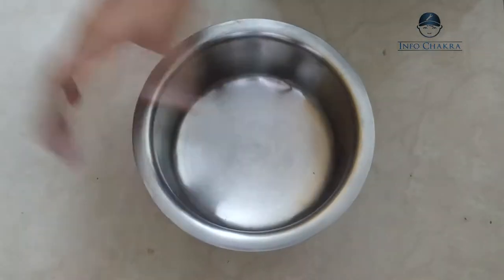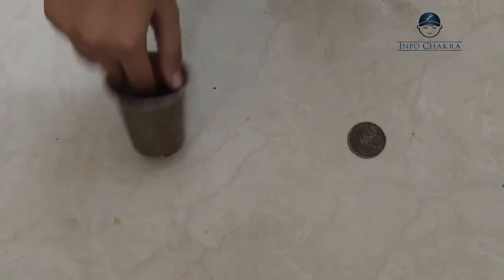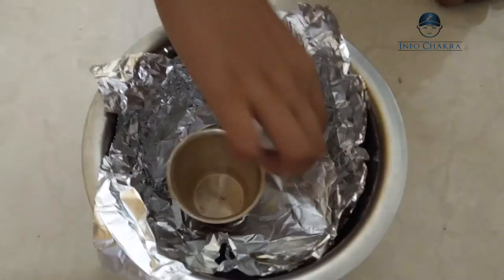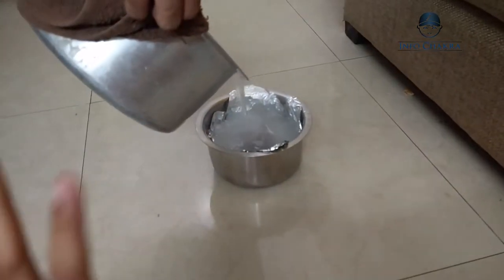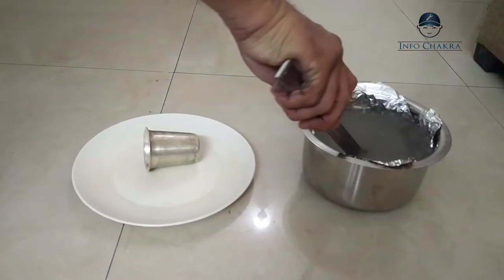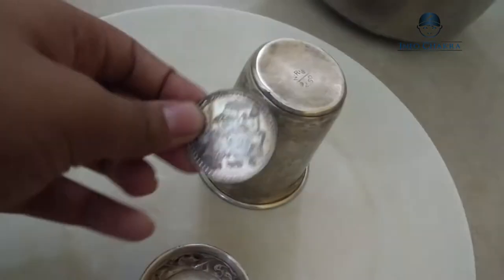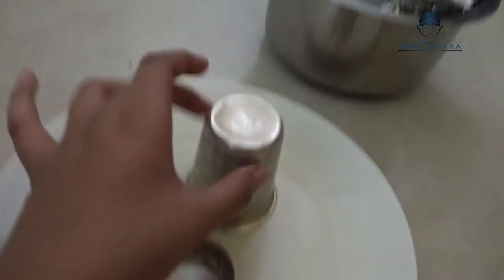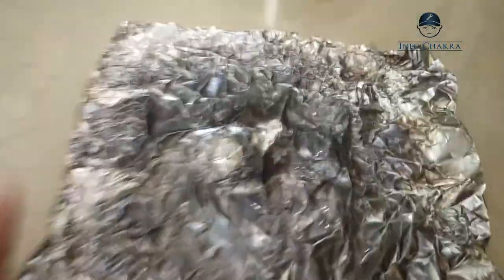How to clean silver at home. Coins, chains, ornaments, anklets etc.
Easy way to have the shine of silver (coins, chains, anklets, ornaments etc.) back. All you need is Aluminium foil and baking soda. Silver sulfide deposited on the silver gets moved to the silver foil leaving behind shining silver.